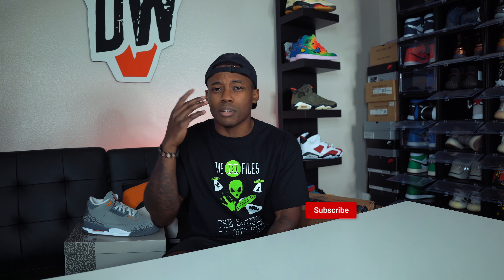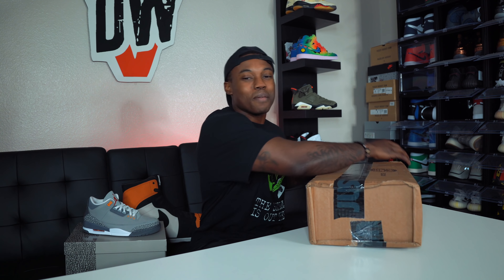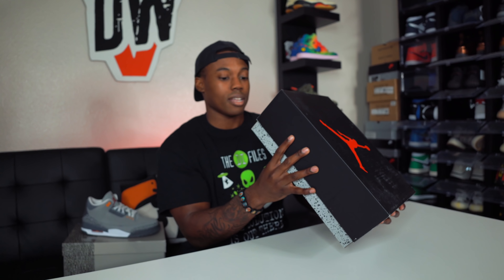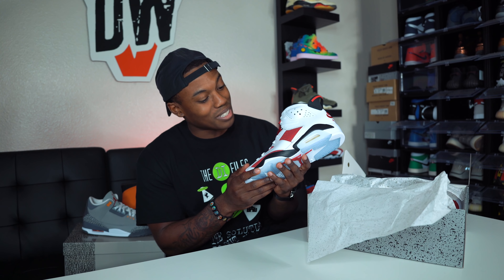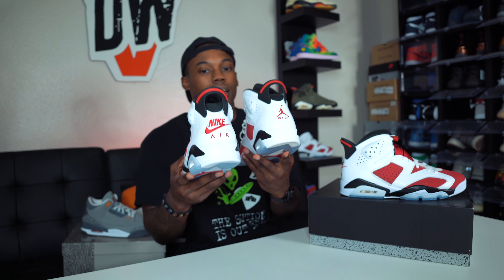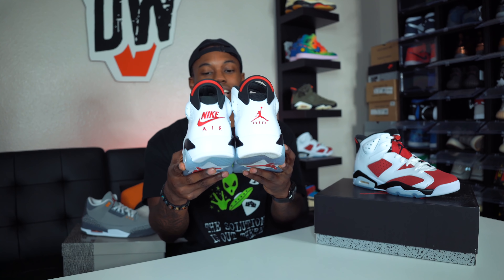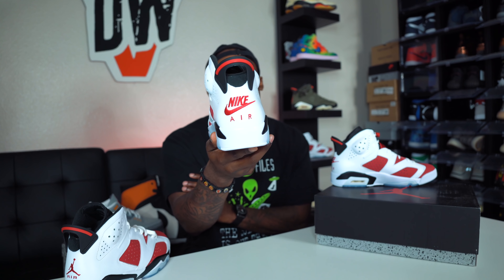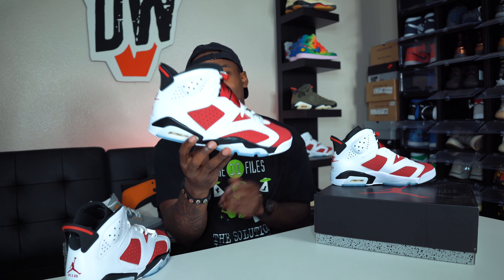Air Jordan 6 Carmine 2021 First Look! How To Hit On SHOCK DROP!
Today we are going to take an early look at the upcoming Air Jordan 6 Carmine! There is speculation that these will shock drop so I will let you guys know how to hit on the shock drop when it happens... Let me know in the comments if you are excited for the Air Jordan 6 Carmines!

Need early pairs:
Follow @dramadamanager_ on Instagram!

Get custom badges, emojis, and special giveaways ONLY members are eligible for!

🚨 Travel with class with your Sole Premise bag *TSA Approved*